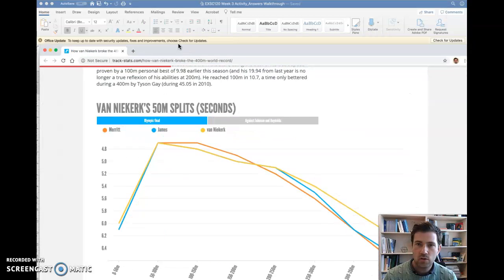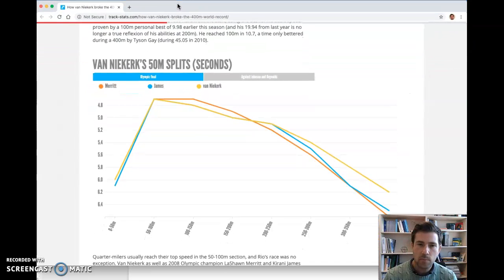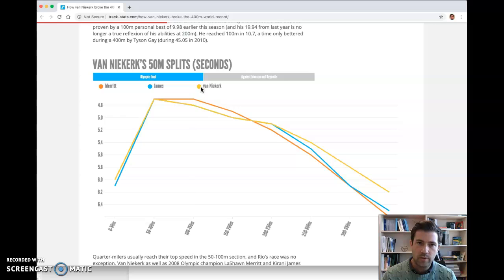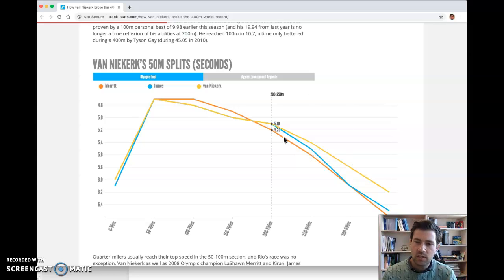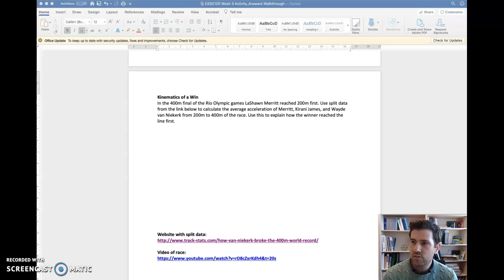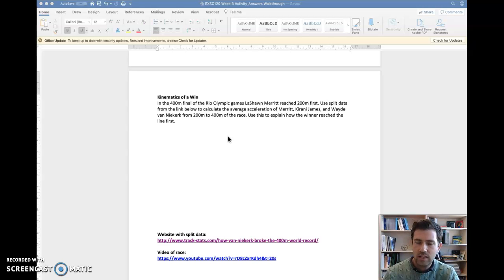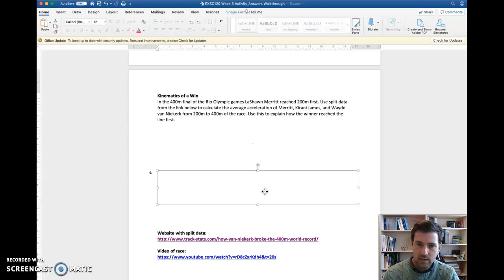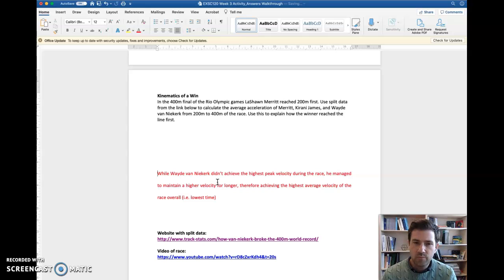EXSC120 Wk3 Activity Walkthrough - Q10 Kinematics of a Win